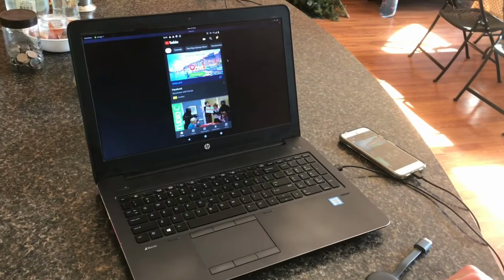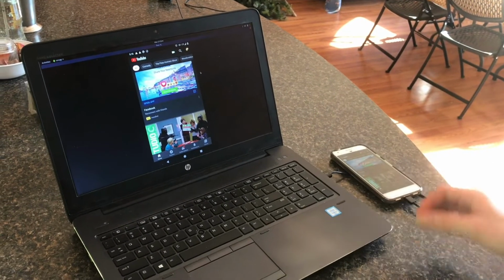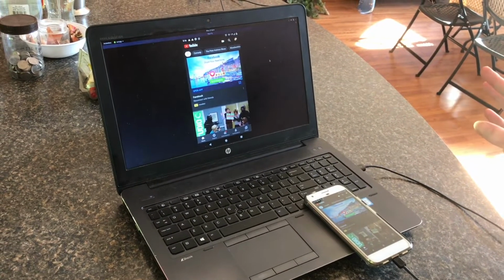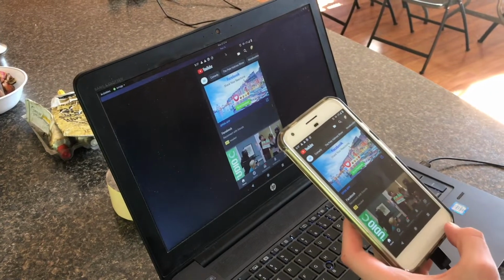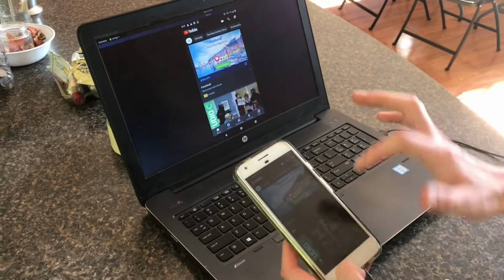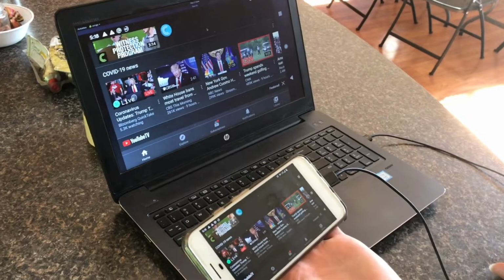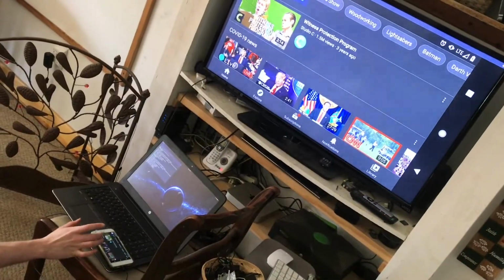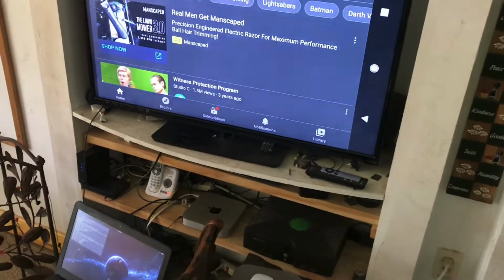“mirroring” your cell phone onto your laptop or tv (for FREE)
If you’ve got unlimited cell phone service and you’d like to watch Netflix on your TV, instead of watching it on your cell phone you can project or mirror it onto your laptop and then from your laptop you can mirror it to your TV. Pretty slick and could save a lot of money.